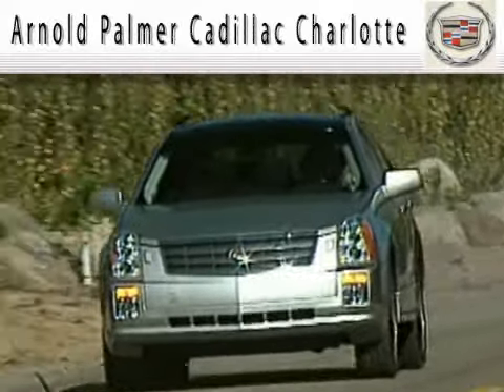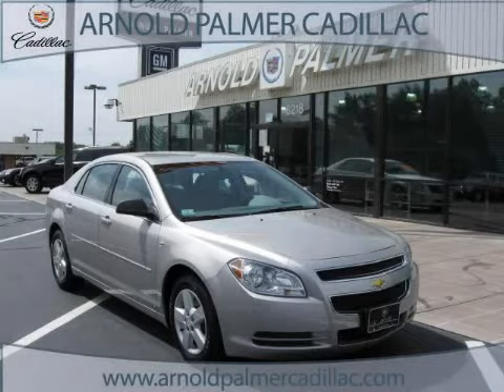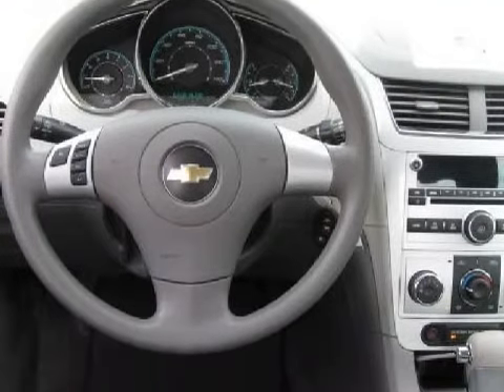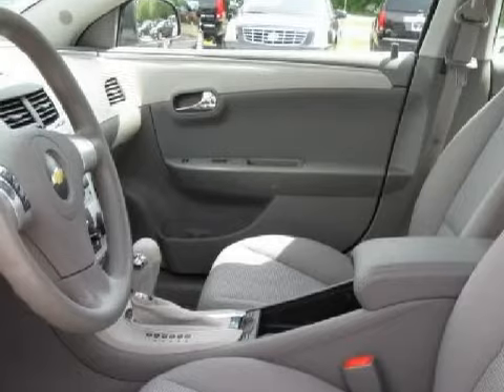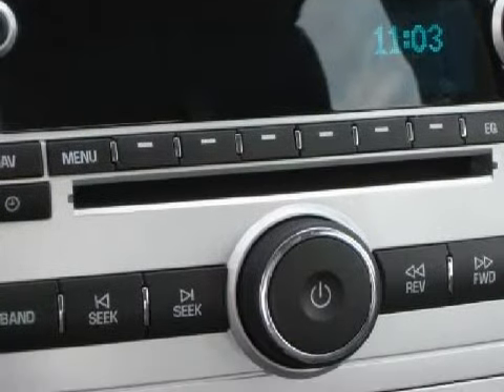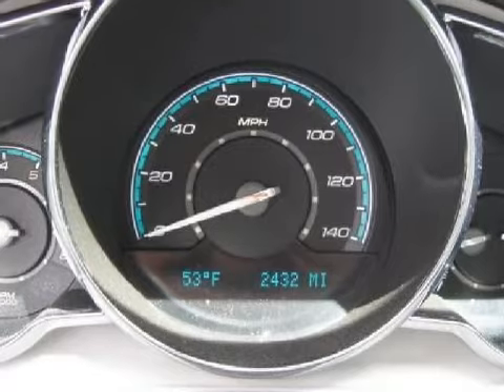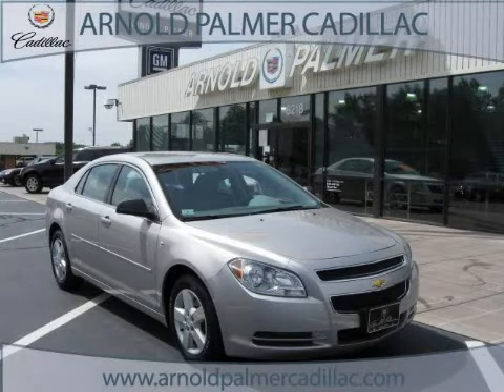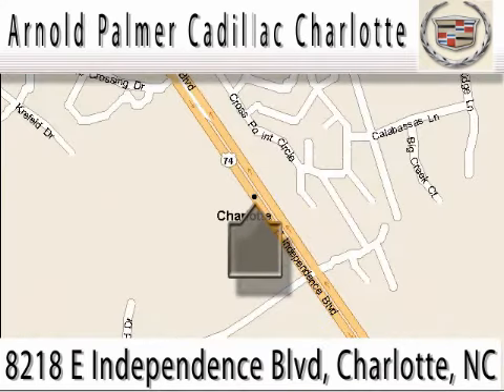Used 2008 Chevrolet Malibu Charlotte NC 28227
Year: 2008
 Make: Chevrolet
 Model: Malibu
 Engine: 2.4L I-4cyl
 Trans.: 4-Speed Automatic
 Exterior: Silver
 Miles: 2,429
 Interior: Gray